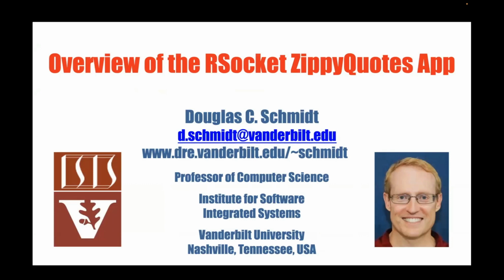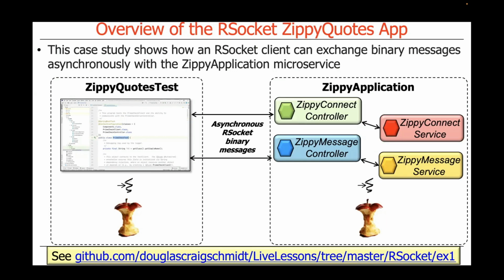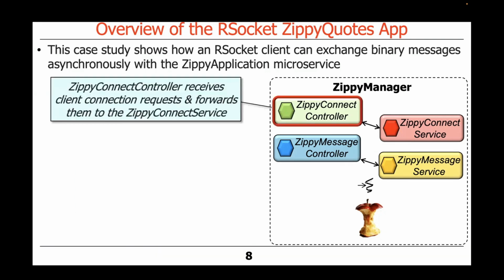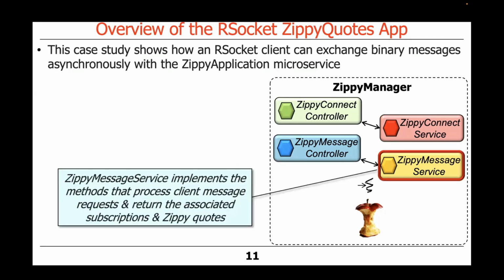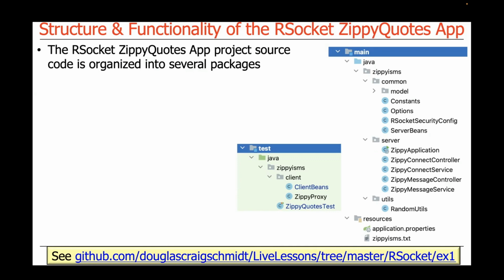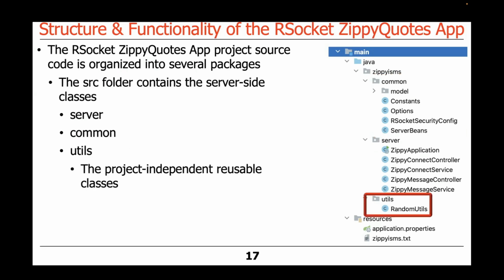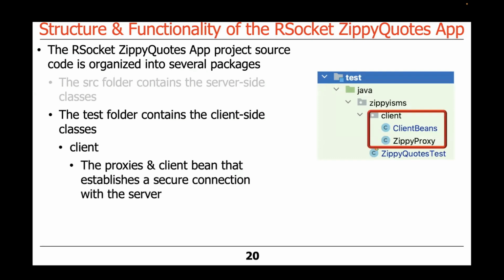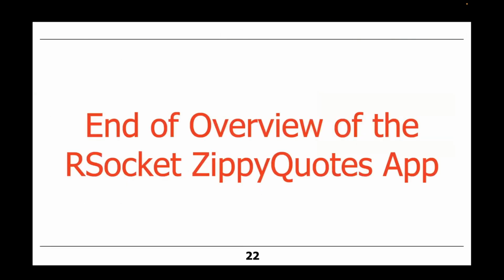Overview of the RSocket ZippyQuotes App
This video explains how RSocket can exchange binary messages asynchronously to/ from a Spring microservice using Project Reactor reactive types. It also shows how to use RSocket security & authentication features.

All the code shown in this video is available in open-source form